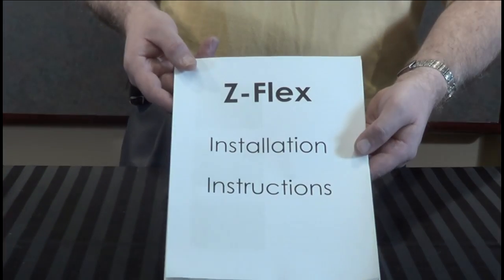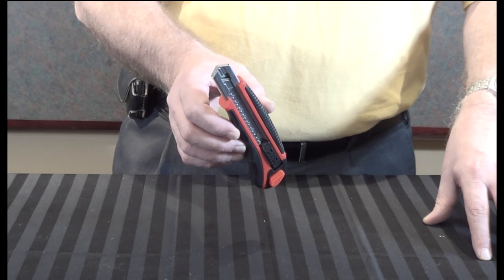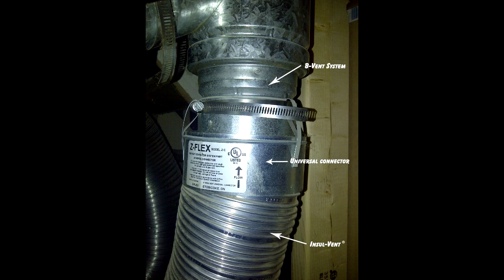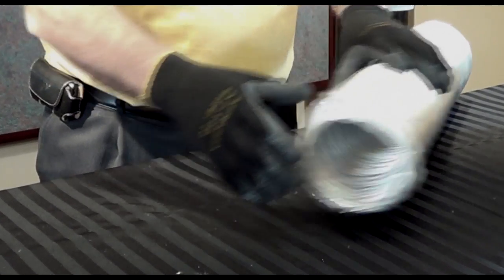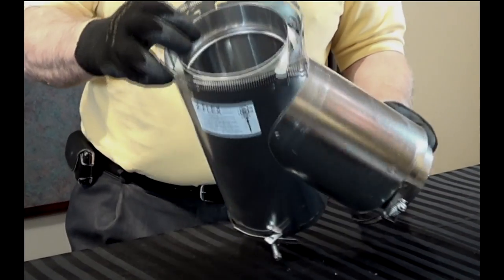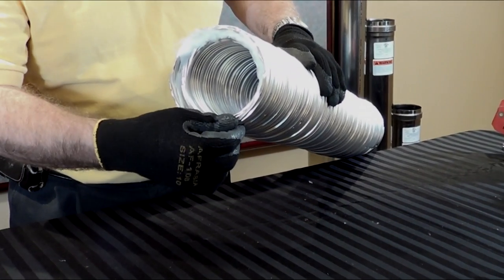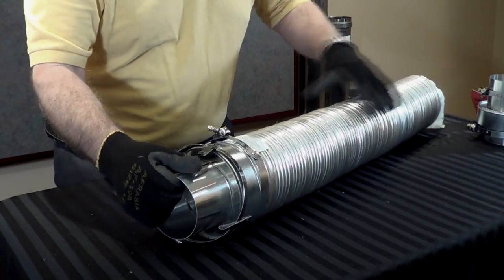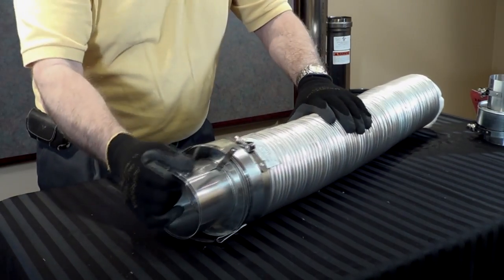Insul-Vent Assembly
This Z-Flex video shows the correct "how-to" assembly of Insul-Vent®

Z-Flex® manufactures Specialty Venting Systems for furnaces, boilers, water heaters, oil heaters, fireplaces and more. Flexible answers to gas, oil, pellet and wood venting applications.